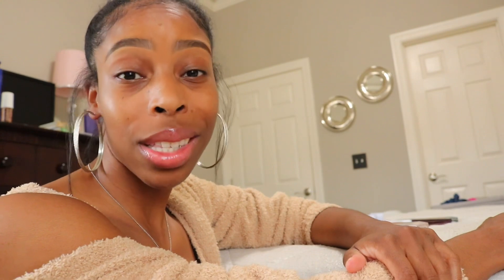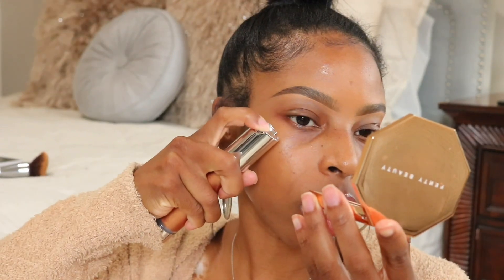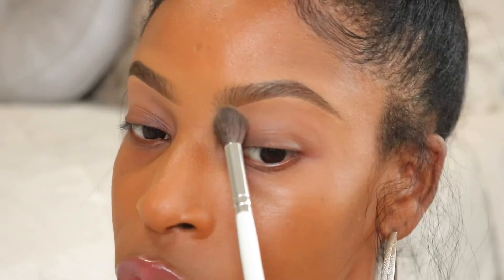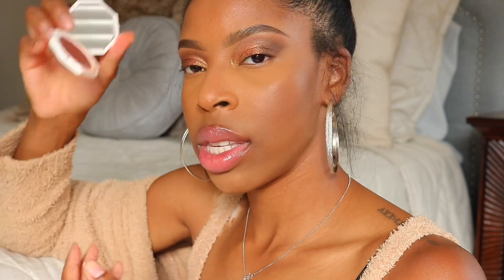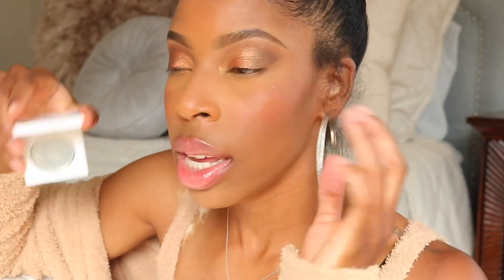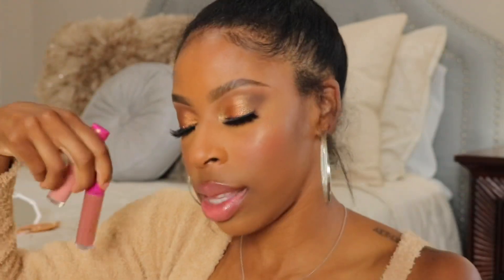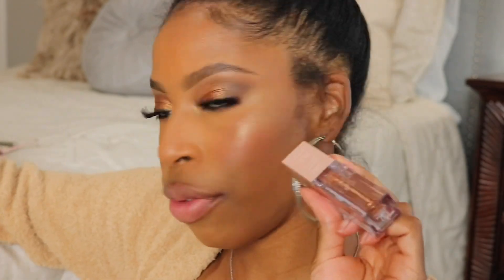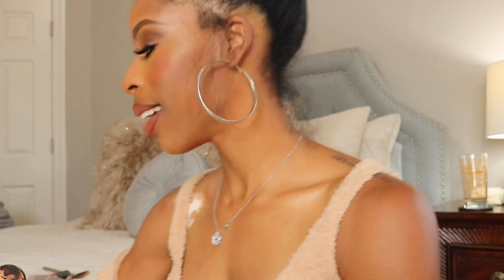Makeup I’m loving... and hating 👀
Ohhh hey you 👋🏾 you’re back 🤗
Sit down and get comfy because this is a long one!
I’ll be talking about all of my most recent buys and returns.
Grab a snack and enjoy the video 😘

Products mentioned:
Fenty Skin
Tower 28 Gloss Coconut
Beauty Bakerie Aqua Glass Foundation
ColourPop pretty fresh foundation shade 157
Makeup by Mario collection
Huda Beauty Khaki Haze palette
iEnvy by kiss lashes
Velour lashes
Rare beauty blush
Fenty cream blush
MAC Teyanna Taylor
Juvias place lipstick/gloss
Fenty glossbombs
Maybelline lifter gloss
NYX lip pencil espresso
Makeup revolution lipgloss honeycomb
Artist couture gloss uncensored 2.0